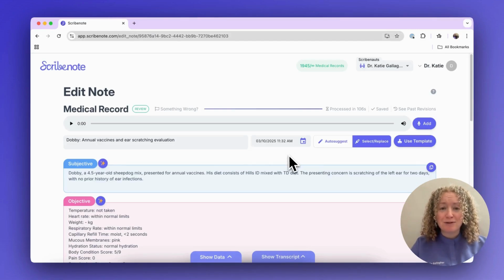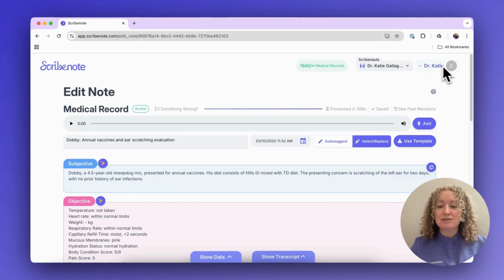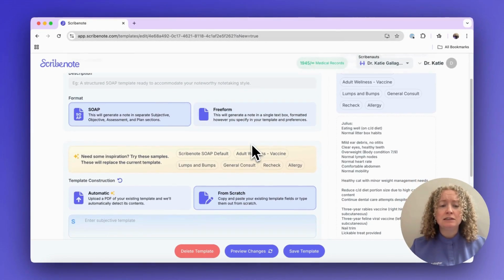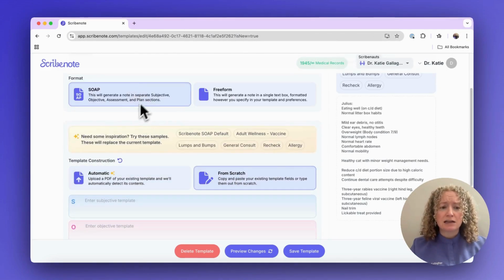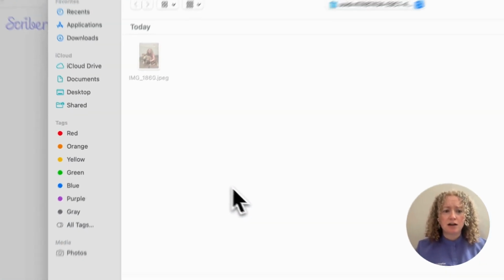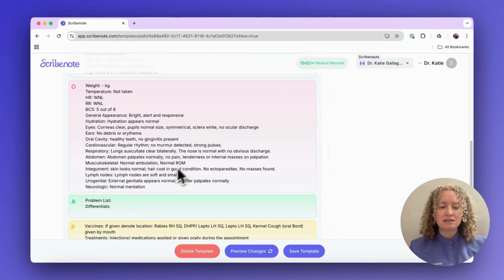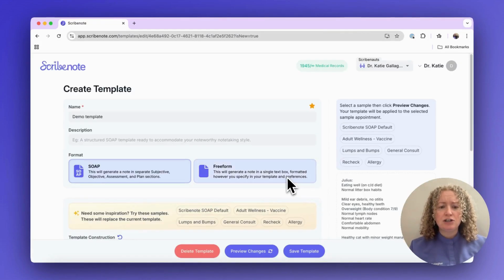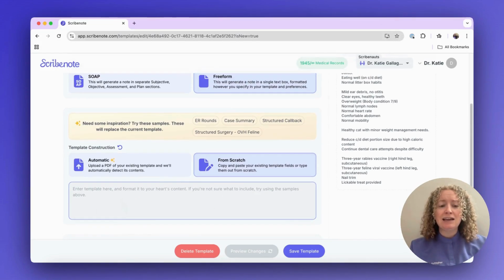Adaptive Templates Basics 1 of 2 | How to Create Custom Templates in Scribenote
Getting started with Adaptive Templates but not sure where to begin? Then this video is for you! Follow along while Dr. Katie walks you through part 1 of 2 videos on the basics of Adaptive Templates.